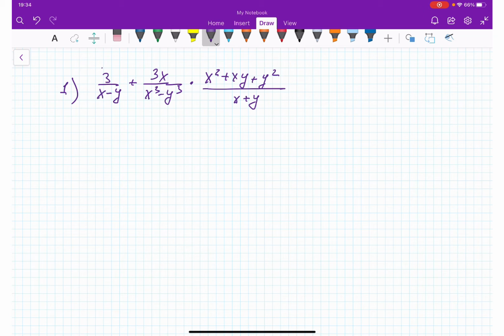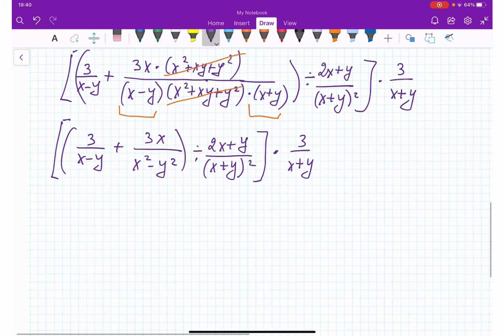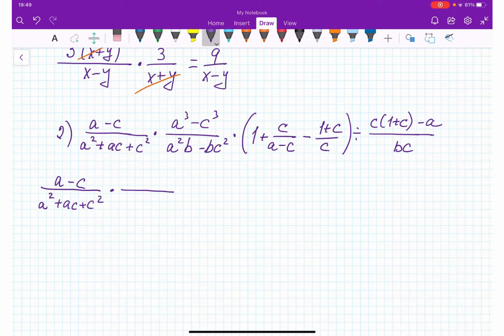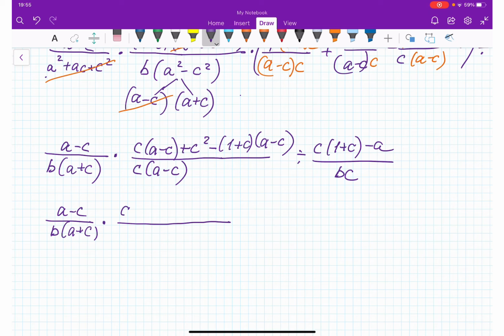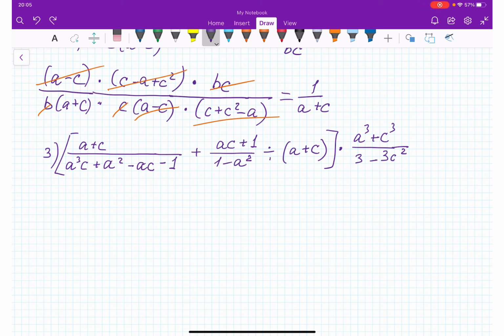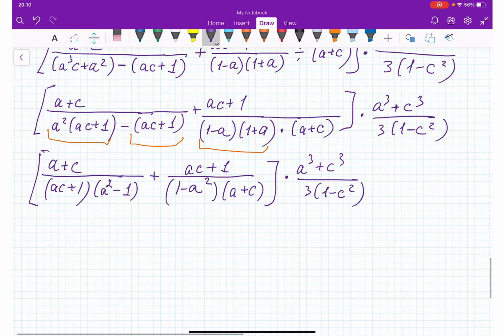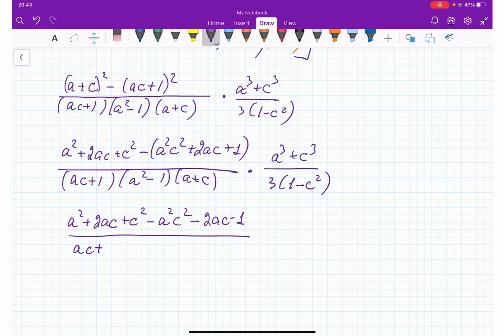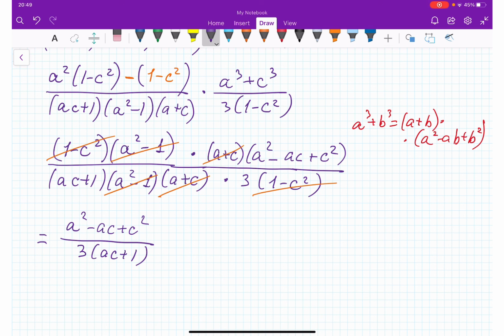By Topic: Rational Expressions,: Simplify Algebraic Expression 1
Simplify Algebraic Expression usig algebraic formulas